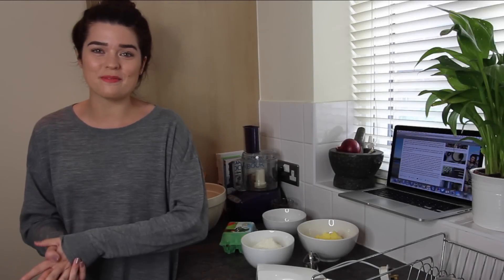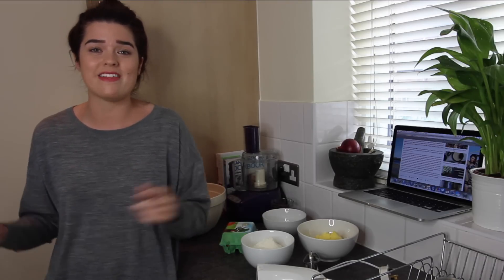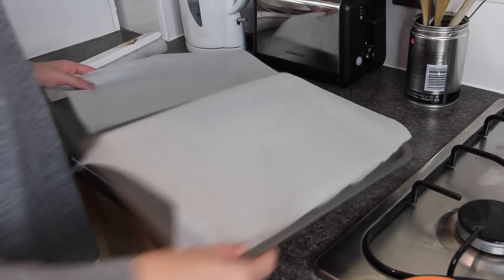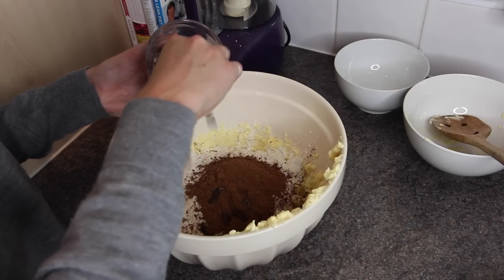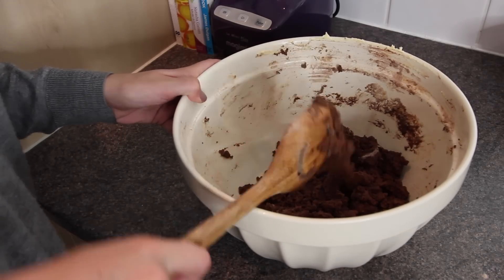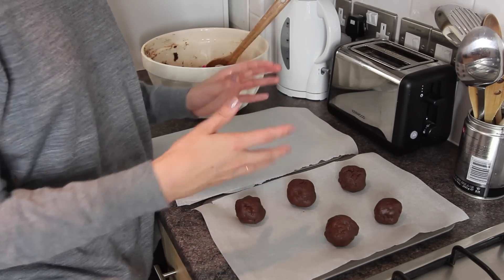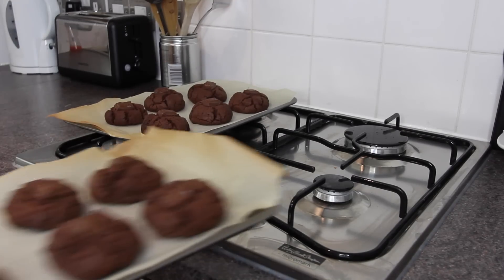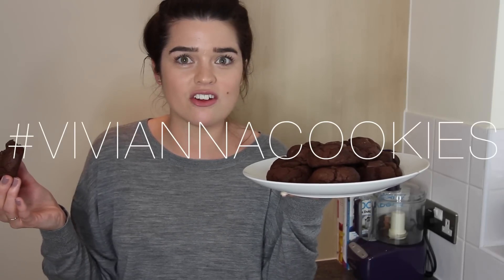THE Cookie Recipe | ViviannaDoesBaking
The one where I bake the gooiest chocolate cookies EVER. Warning: Do not watch when hungry…

WHAT I'M WEARING:
Top - All Saints
Makeup - Laura Mercier Oil-Free Tinted Moisturiser in Nude, NARS Creamy Concealer in Vanilla, Soap & Glory Solarpowder, Burberry Effortless Brow Definer in Sepia, Fairydrops Scandal Queen Mascara, Charlotte Tilbury Matte Lipstick in Sexy Sienna
Nails - Nails Inc Nail Polish in London

INGREDIENTS:
200g Unsalted Butter
150g Caster Sugar (but if you want it really sweet and sticky in the middle then go the whole hog and add in 300g instead!)
1 Large Egg
275g Self Raising Flour
75g Cocoa Powder
200g Chocolate (like I said use more if you fancy and whatever type of chocolate you want)
A Splash of Milk Mix wet ingredients and add to dry ingredients, place into balls on a baking parchment lined baking tray, then bake in a fan over at 220°C for 10 minutes. Once removed leave for 30 mins to firm up - done!